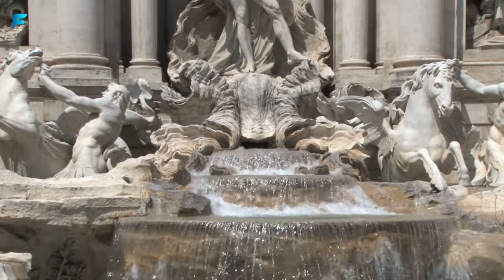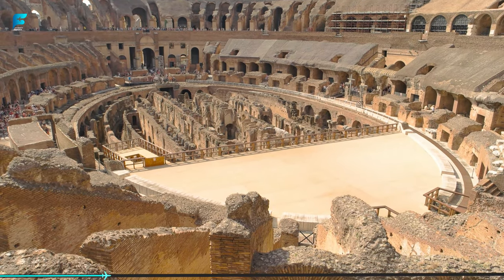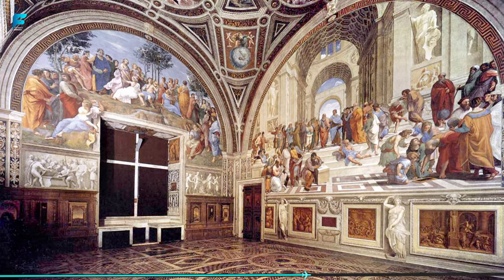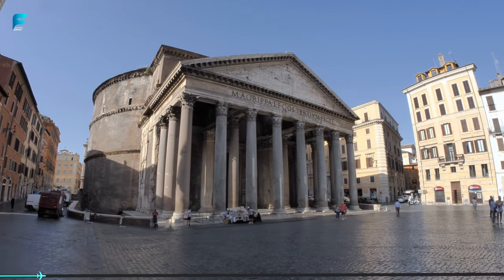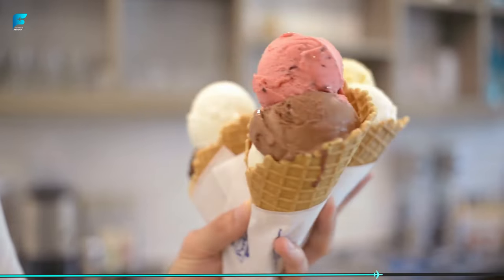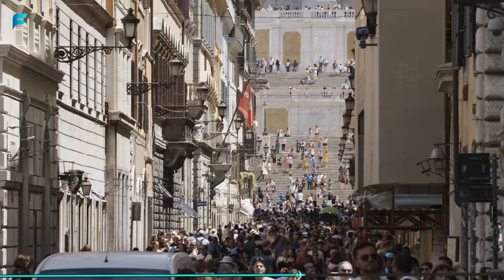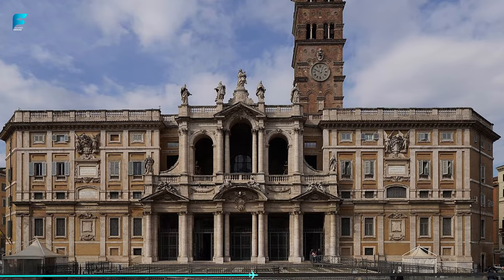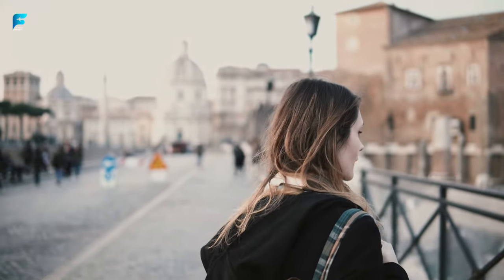Top 10 Things to do in Rome in 2023 | Rome Travel Guide | 4K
Description: Discover the top 10 things to do in Rome, Italy in this immersive travel guide. From iconic landmarks like the Colosseum, Vatican, and Trevi Fountain to hidden gems in Trastevere and beyond, this video showcases the best of Rome's rich history, culture, and cuisine. Wander through the ruins of the Roman Forum and the Palatine Hill, indulge in authentic Italian cuisine at local trattorias and gelaterias, and explore charming neighborhoods off the beaten path. Whether you're planning a vacation, holiday, or simply have a case of wanderlust, this guide is the perfect resource to make the most of your time in this timeless city.